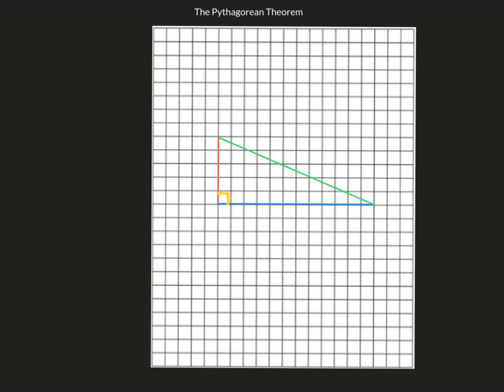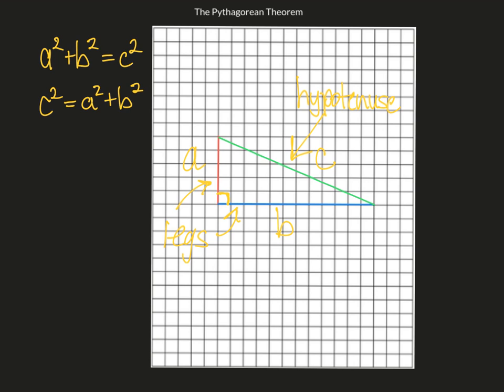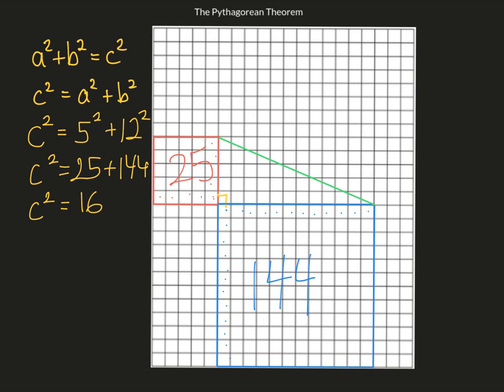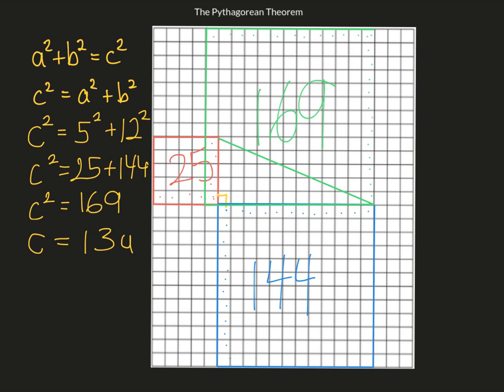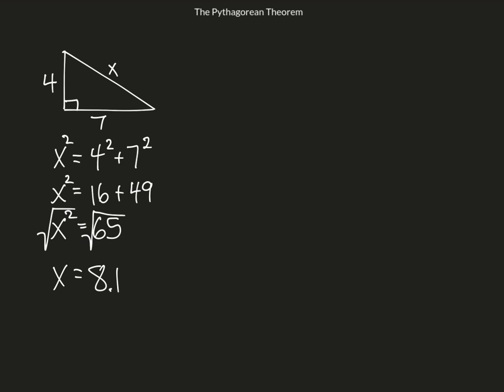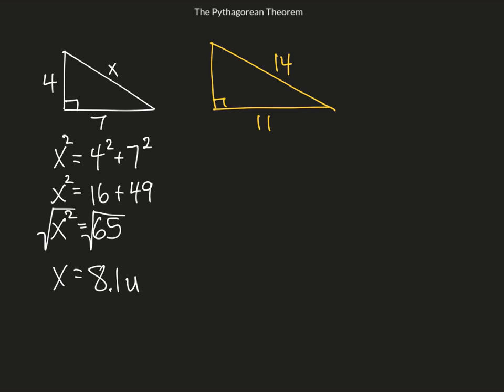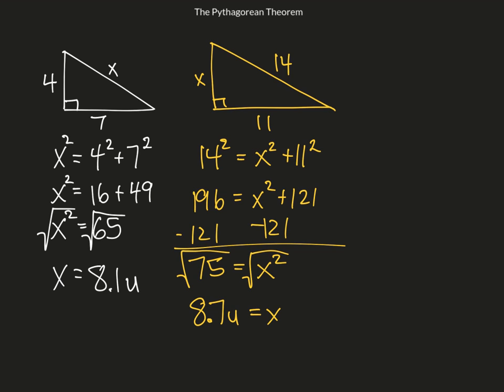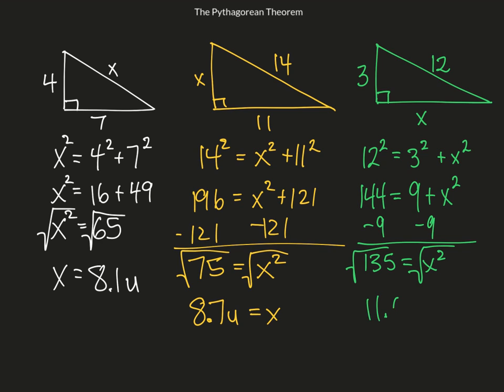The Pythagorean Theorem M4-73